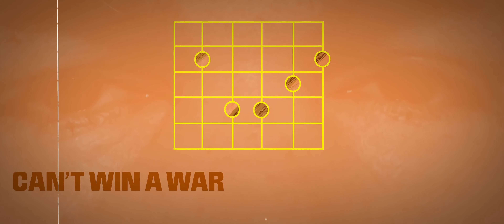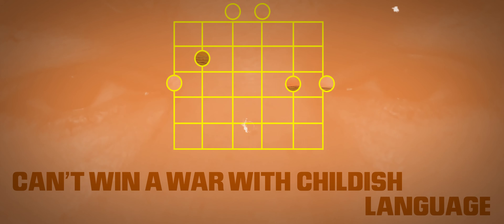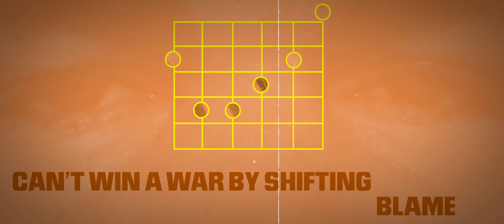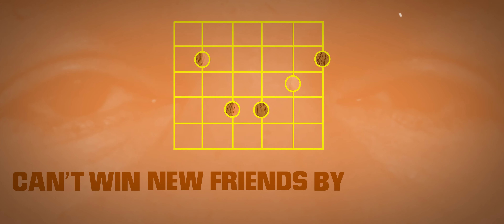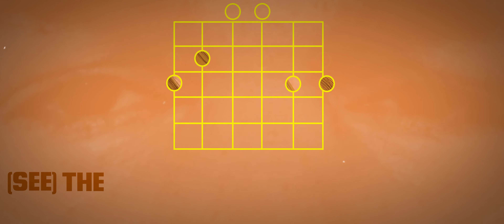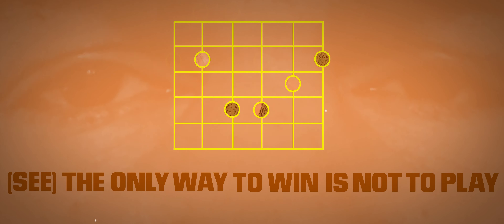Paul Tabachneck - "New America" (Official Lyric Video)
Lyric video directed and edited by Paul Tabachneck with technical advisement from Ricardo Gonzales
New America cover art by Sara Baumberger
Song written by Paul Tabachneck
c p 2017 Fleshyourcoldhousein Music (ASCAP)
Band:
Paul Tabachneck: Lead and BG vox, acoustic/electric guitars
Brandon Wilde: BG vox, bass/electric guitars
Brad Gunyon: Drums, Percussion
Michael Bellar: Organ